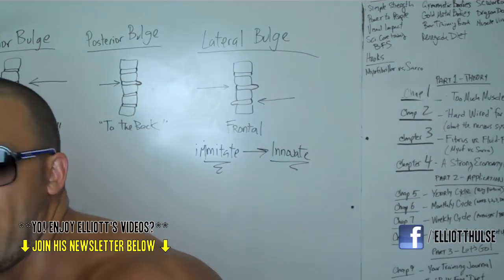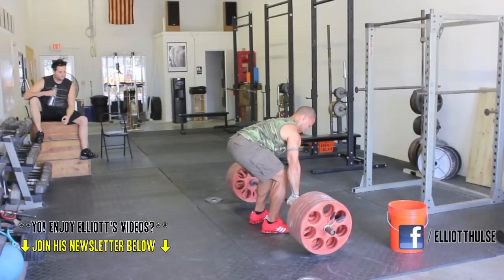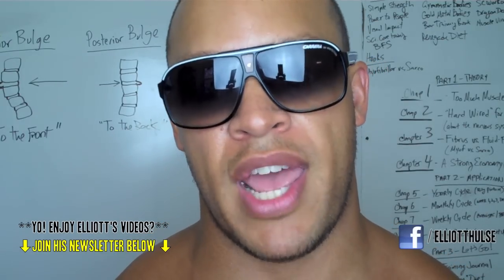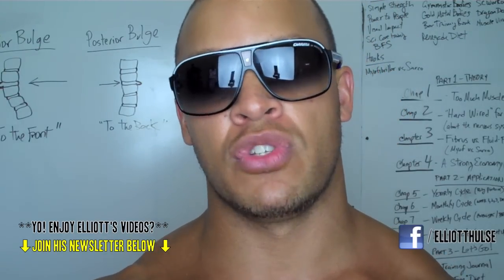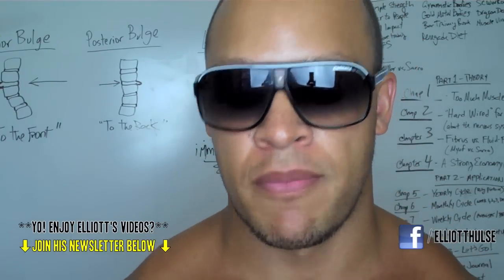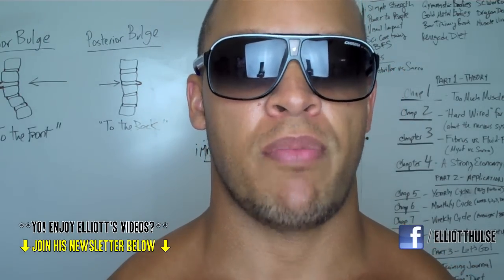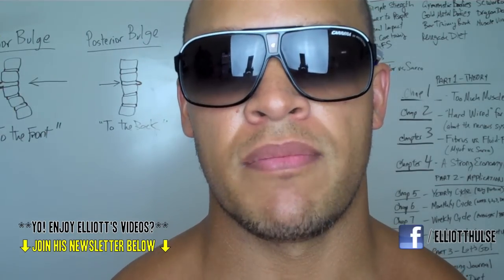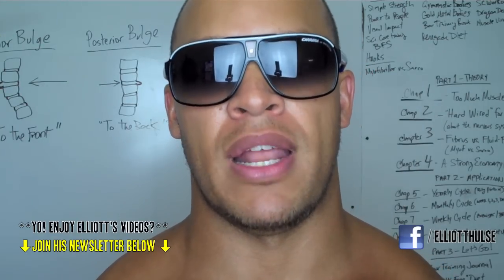Dead Lift Exercise Tip (how to use more quads)